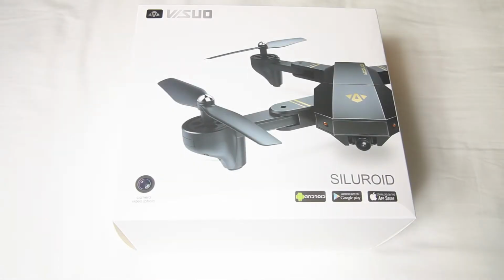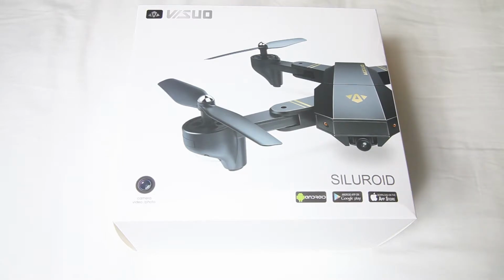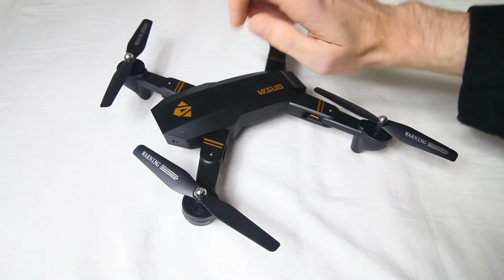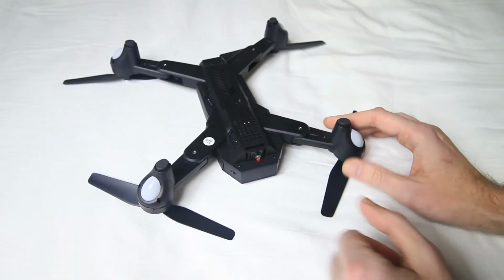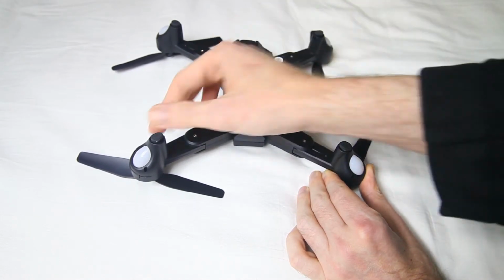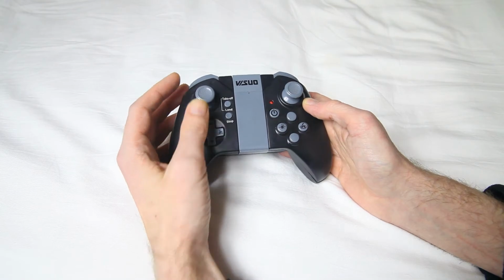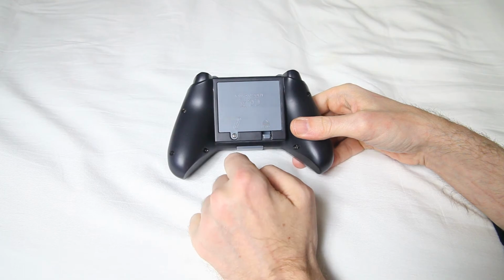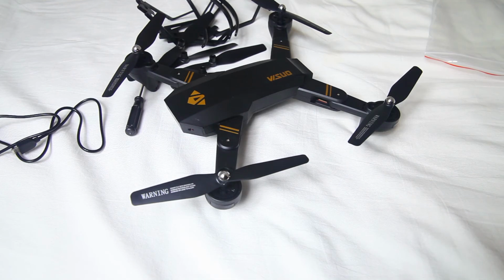TIANQU XS809W Foldable Entry level FPV Quadcopter - Show & Tell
A Very Affordable Quadcopter this time! Let's see what it looks like

Specifications
weight: 160 grams
Battery: 900 mAh 3.7V lion
altitude hold: Yes
FPV system: WIFI (app)
range: 70-100 meters
flight time: 10 minutes

+ several Dremel's